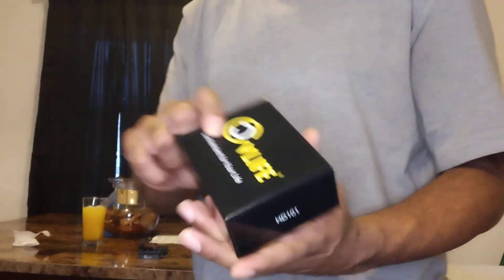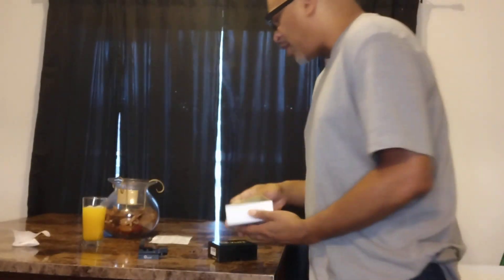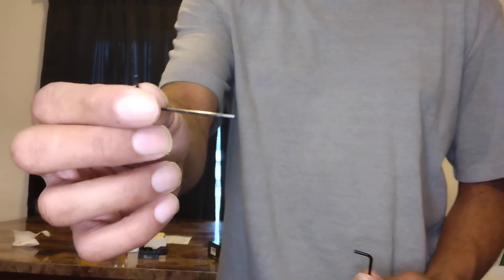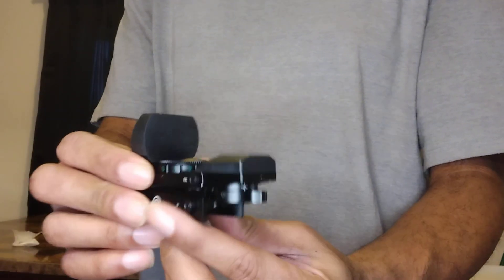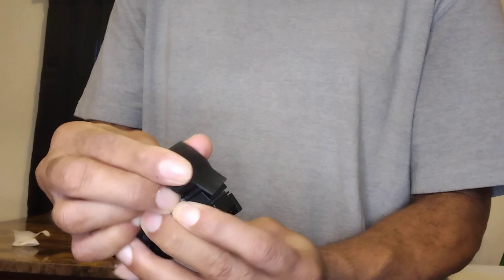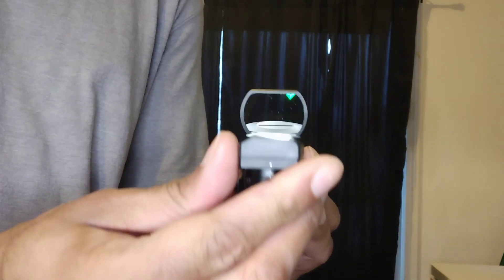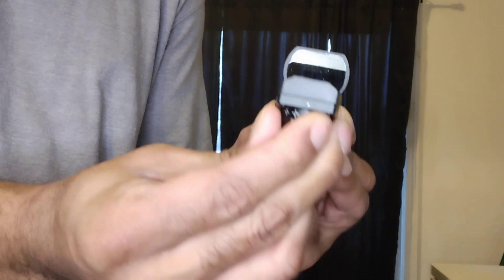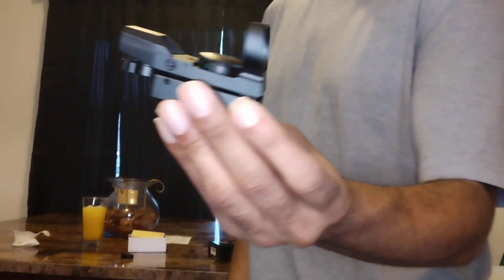CVLIFE 1X22X33 Red Green Dot Gun Sight Scope Reflex Sight with 20mm Rail Review